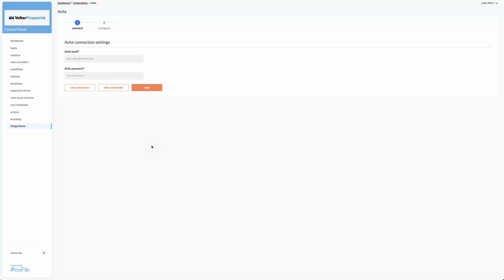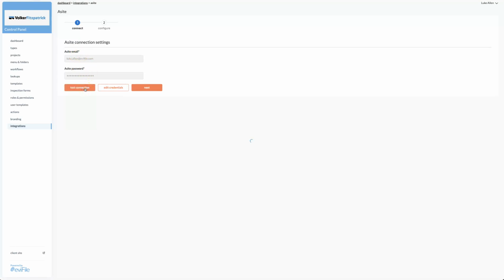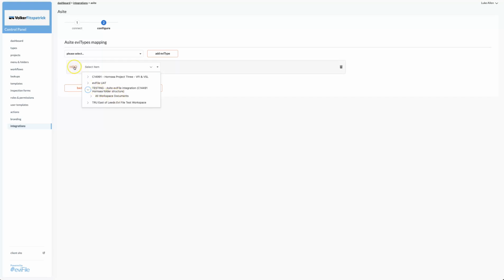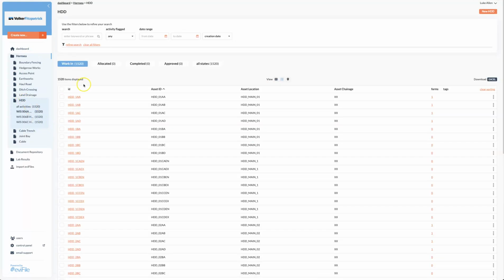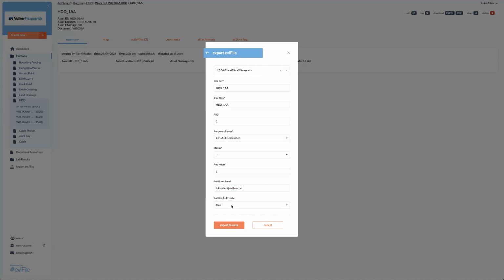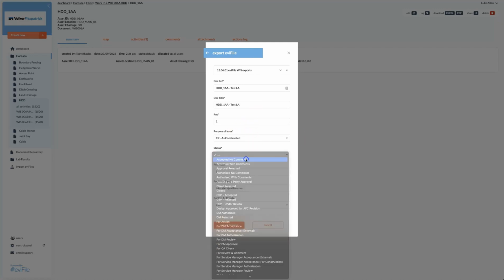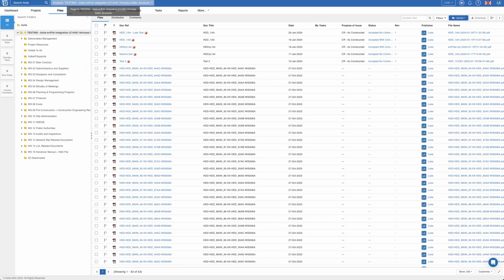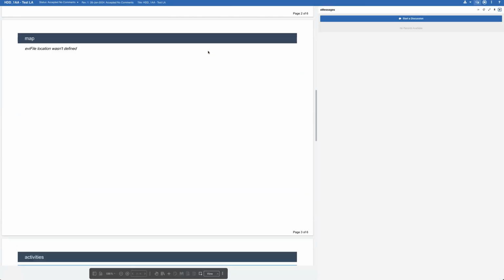A Site Integration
A short demonstration of eviFile's brand new integration with A-Site